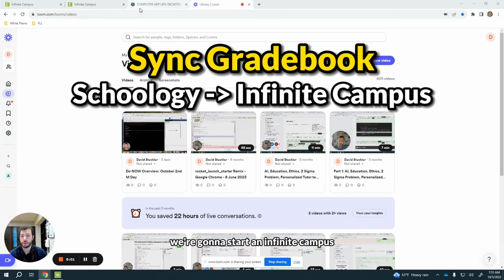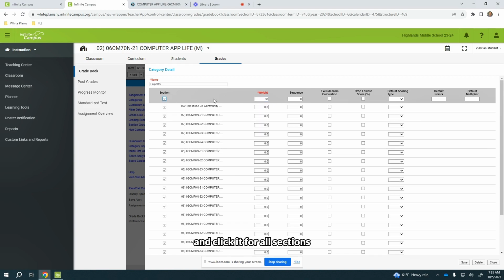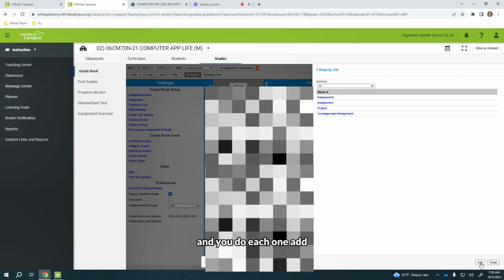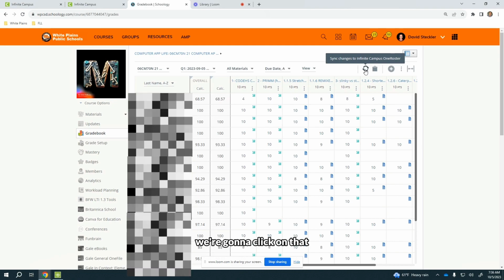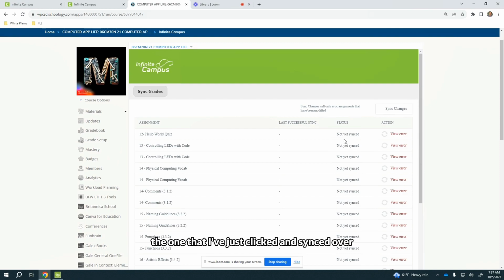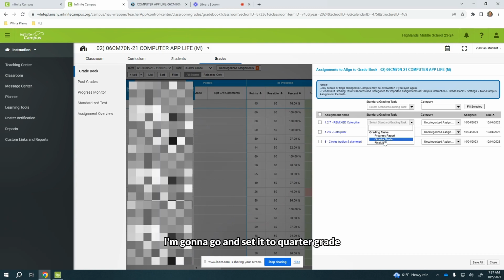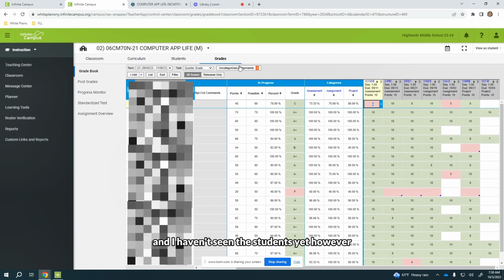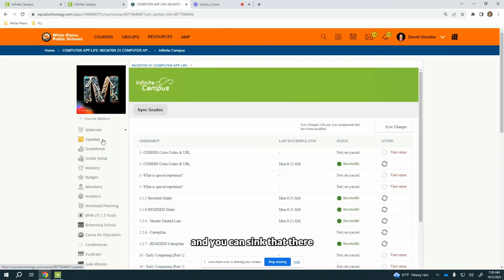How to Sync Schoology Gradebook to Infinite Campus